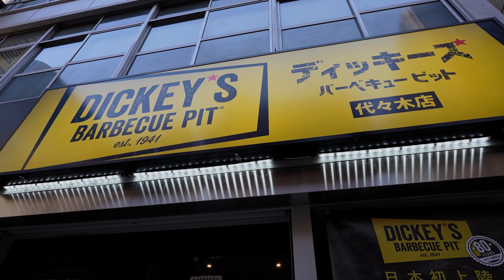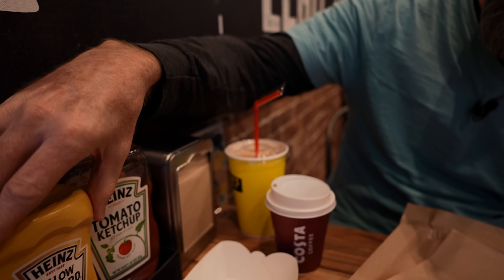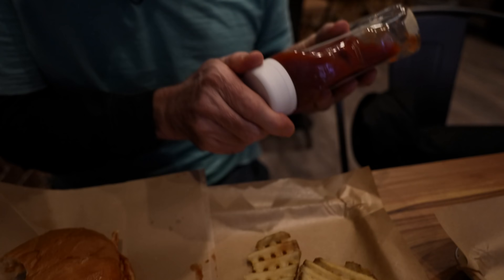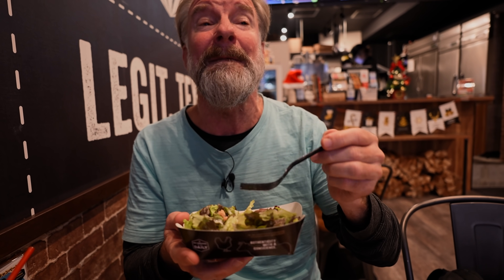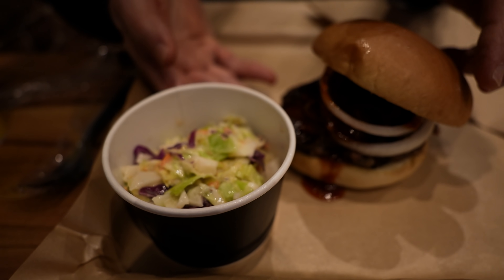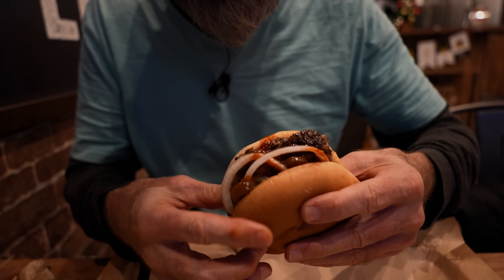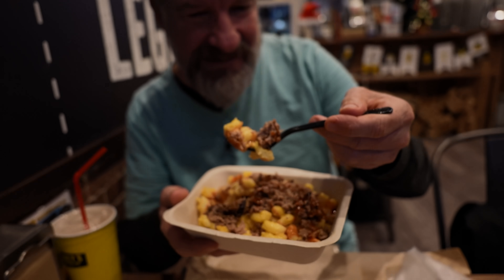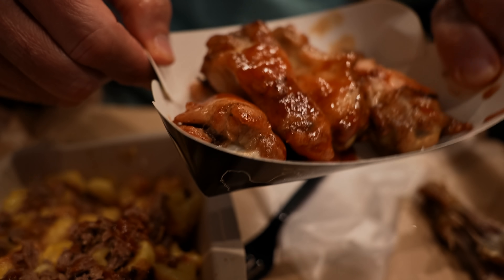Texas BBQ - Dickie's Barbecue Pit - Eric Meal Time #623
Today's Menu:
0:00 Intro
0:42 Marinated Chicken Burger & Waffle Fries $10
2:54 BBQ Pork Burnt Ends Plate $14
5:03 Texas Hot Beef Brisket & Coleslaw $15
6:32 Carolina Pulled Pork Burger $10
7:20 Brisket Mac & Cheese $9
8:00 Six Wings (Original BBQ Sauce) $10
Info on Dickie's BBQ Restaurant: